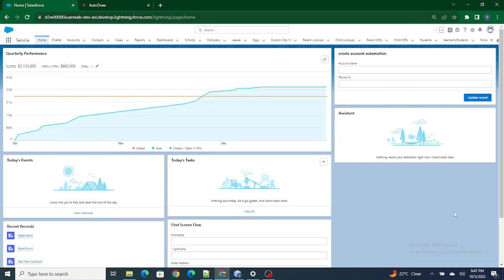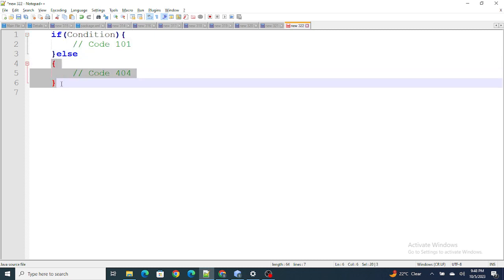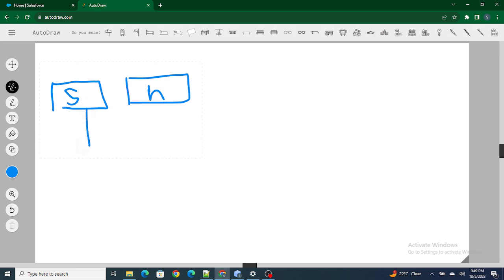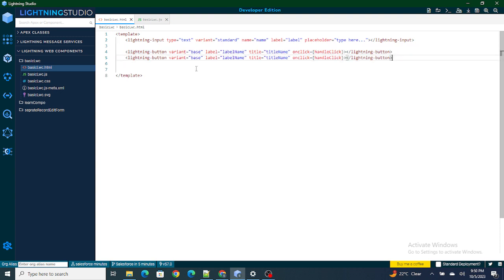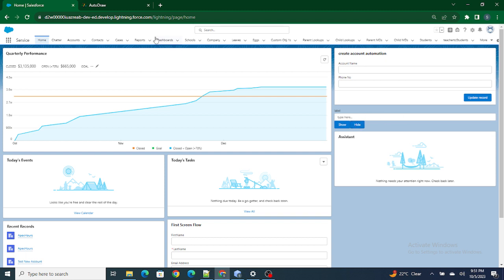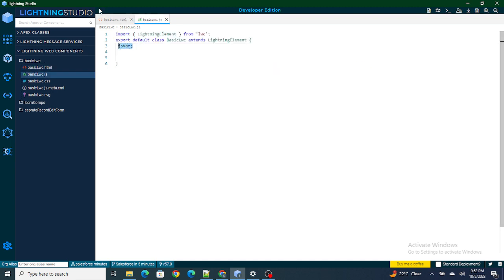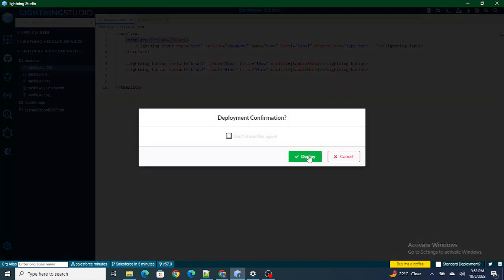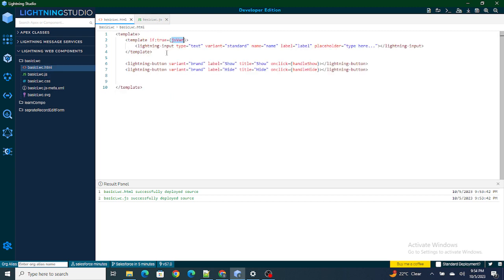Show/Hide an input box using template If in Lightning web Components | Part 5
Summary :
1) Learn how if Condition Works.
2) Learn what's the syntax of if condition in lwc.
3) How to use variable in JS .
4) Show and hide an input box in lwc